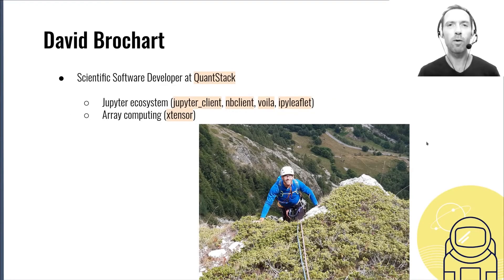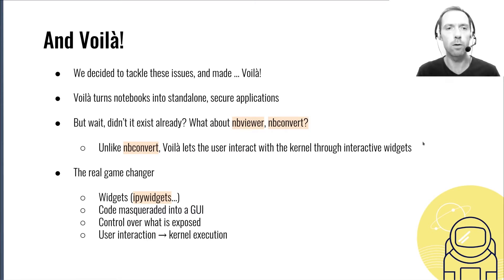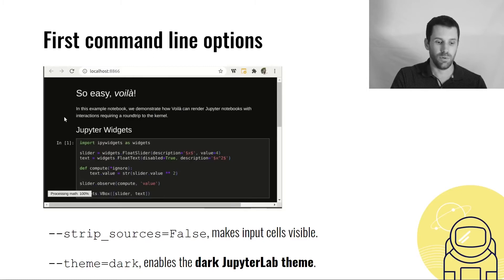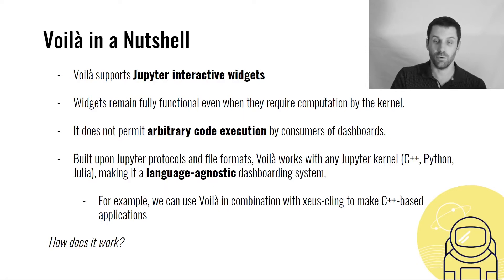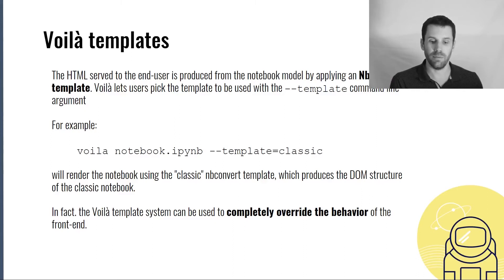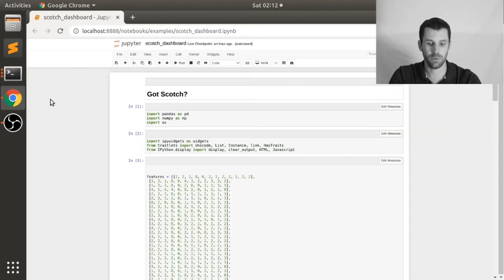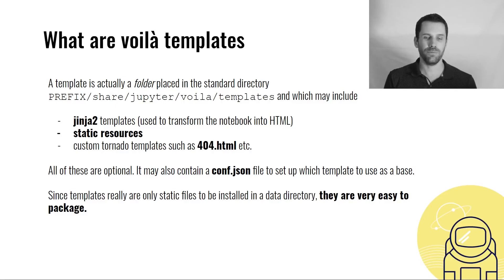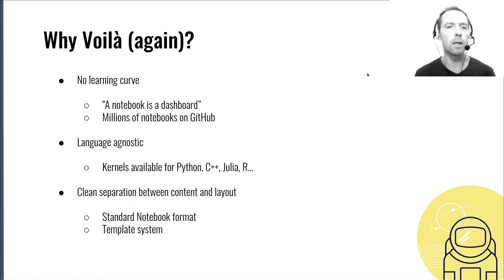Sylvain Corlay -And Voilà! Turning notebooks into standalone web applications | JupyterCon 2020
Brief Summary
Voilà turns Jupyter notebooks into standalone web applications. By leveraging the Jupyter widgets ecosystem, it makes it simple to design dashboards written e.g. in pure Python. In this talk, we present the latest developments of the Voilà stack, the improved templating system and the fully asynchronous execution of notebooks. Then we lay out a roadmap for future development.

Outline
We start this presention with a walk-through of Voilà's features. We also demonstrate the integration of Voilà with JupyterLab and JupyterHub.

Then we dive into how users can customize their dashboards with the template system, which can be used to create richer application layouts and themes. We feature the voila-reveal and voila-gridstack templates, which transform notebooks into slideshows and complex dashboards.

In the next section, we dive into some of Voilà internals, and how a lot of the logic was pushed in upstream projects such as nbconvert and nbclient (for the asynchronous execution of notebooks).

Finally, we lay out the roadmap for future development.

JupyterCon2020
JupyterCon 2020

JupyterCon2020
JupyterCon 2020

JupyterCon2020
JupyterCon 2020